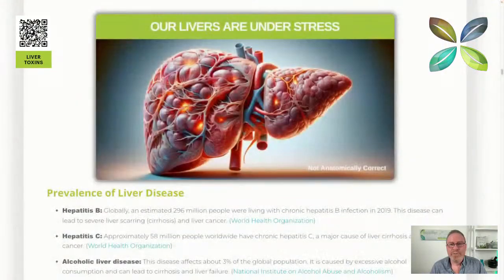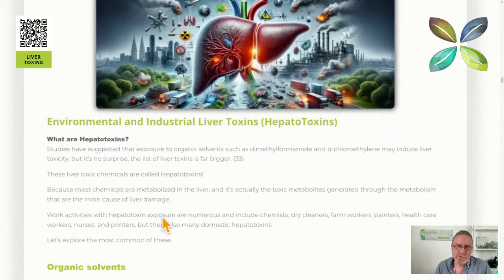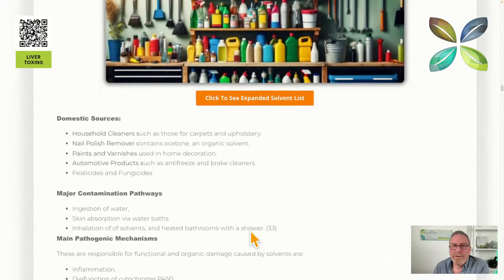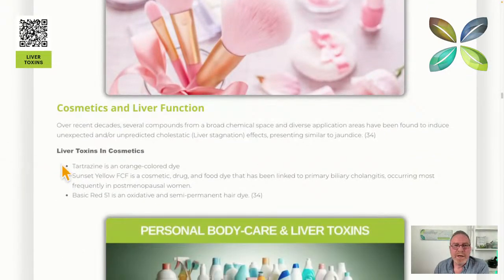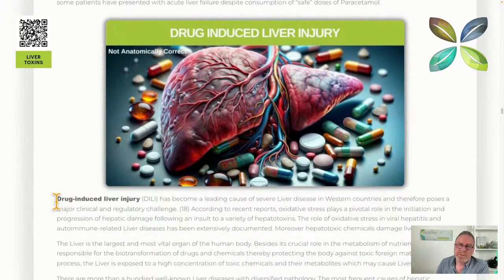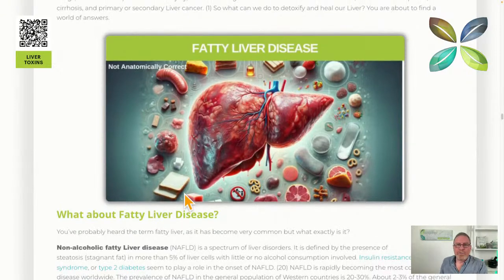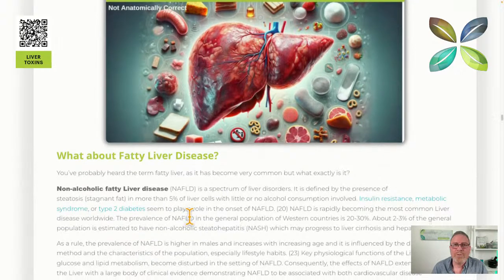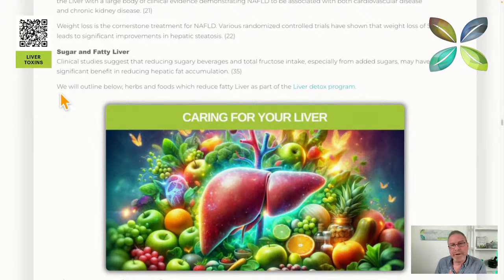Identifying Liver Toxins - Secrets Of Herbal Healing - Episode 16 -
Get ready to change your life with Brett Elliott, Medical Herbalist, and Healer as he shares the ultimate secrets for healing with plant medicine, food, and your mind, simplifying them down into empowering tools you can use every day.

As an author and public speaker, Brett has 25 Years of Clinical Experience, reaching 125,000 people in 45 countries with his Ultimate Herbal Health Programs.